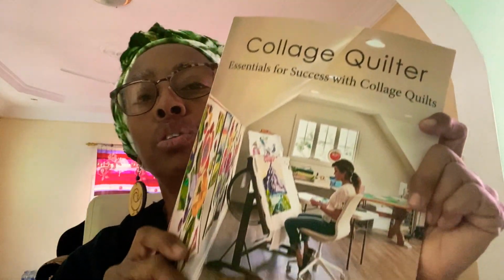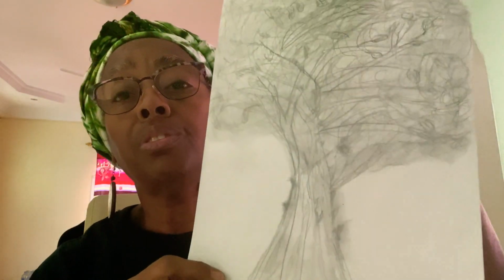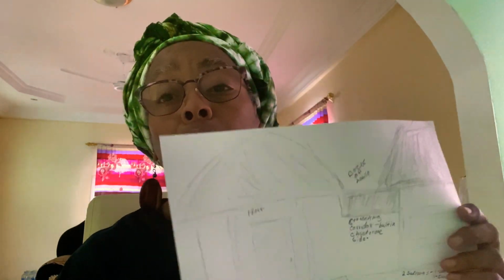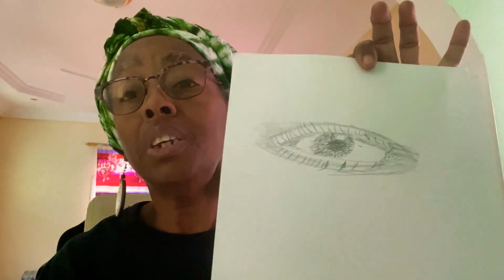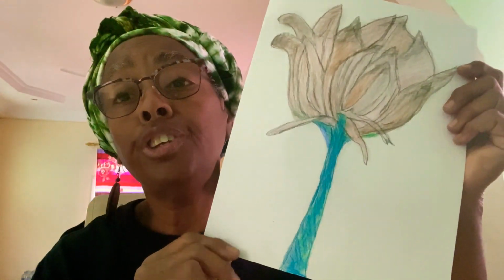Showing Love : TCG Chronicles in The Gambia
I try to treat everyone like I want to be treated?
Relationship building for me is based on this principle .
I appreciate and agape love all of you.